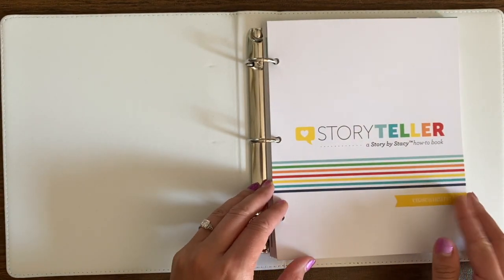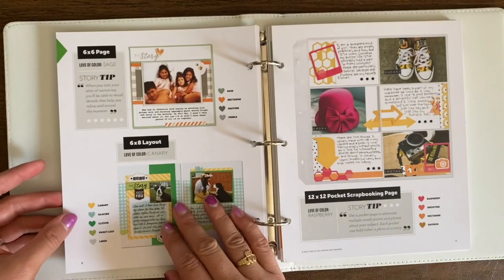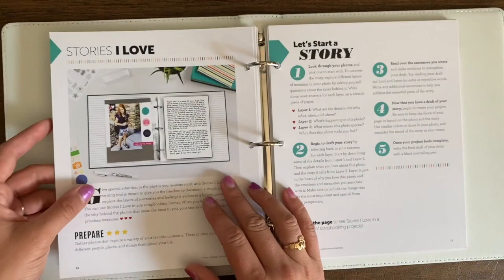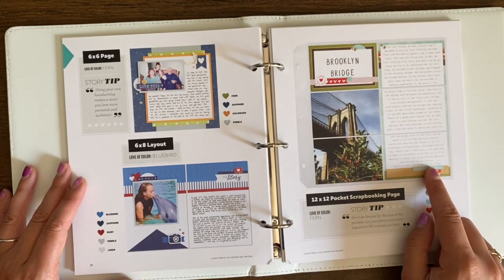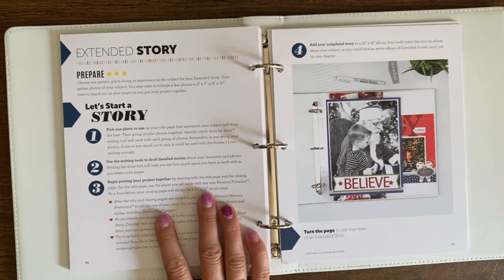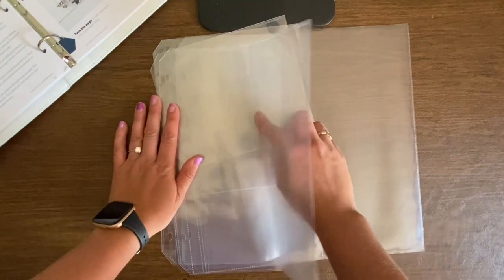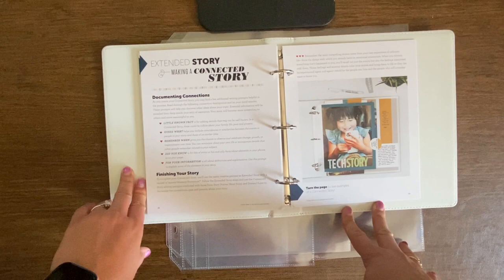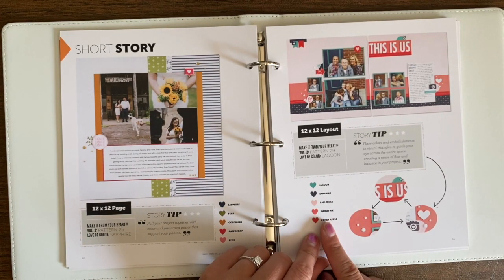Technique Tuesday #154 - Storyteller How-to Book - Just Say Scrap with Close to My Heart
Hello everyone!  We are here today sharing with you our Storyteller How-to Book by Stacy Julian.  It goes along with our Story By Stacy line.  This book is absolutely fantastic and is extremely helpful in telling your stories.  There are so many good tips and techniques inside that you will definitely want to use when writing down your stories.  Watch our video to learn a little bit more about the book.  If you have any questions please let us know.

Registration is now open for:
October 16-18, 2020 - THIS IS STILL ON!